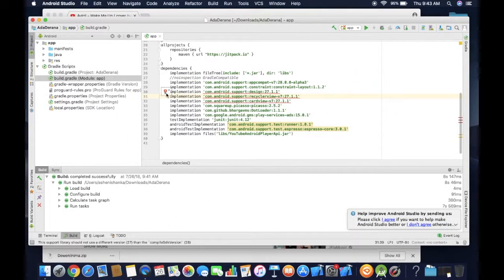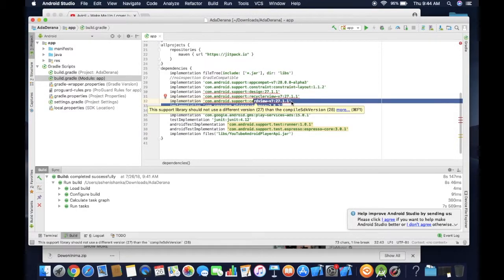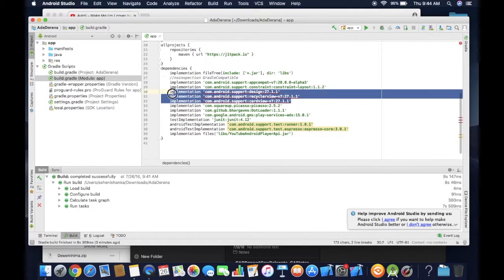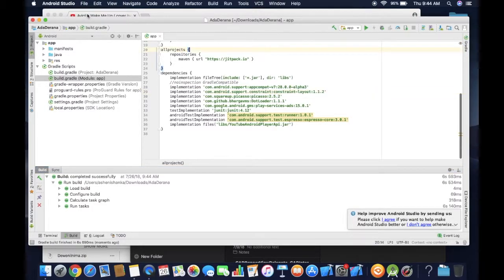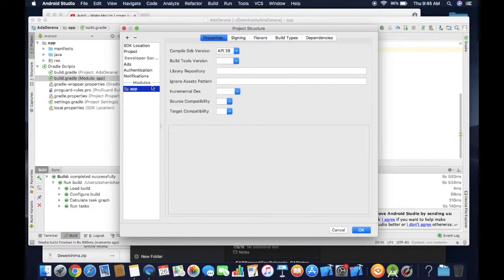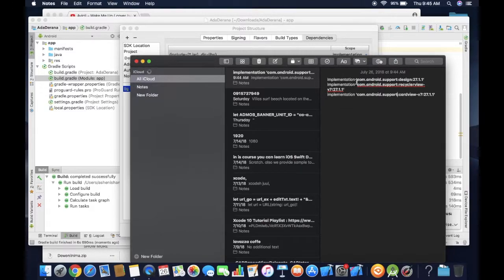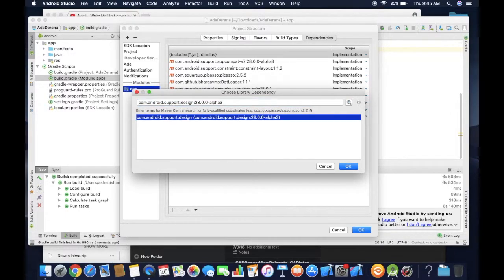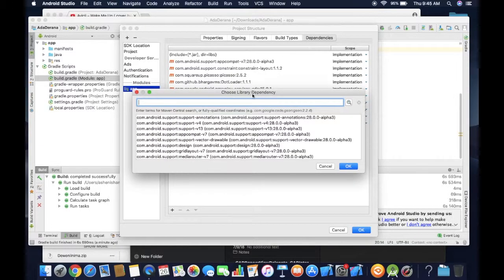How to fix This support library should not use a different version error